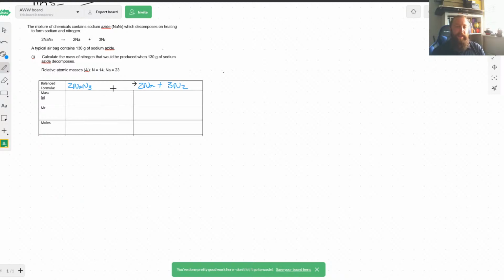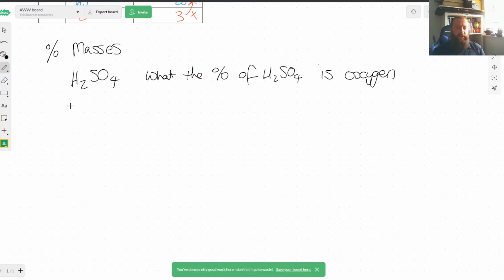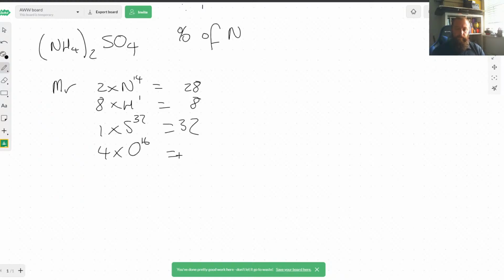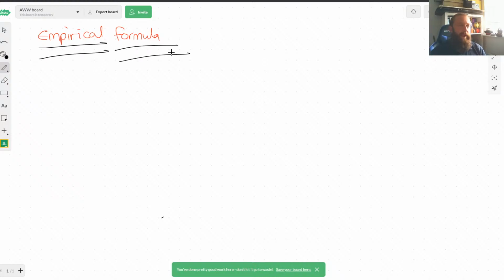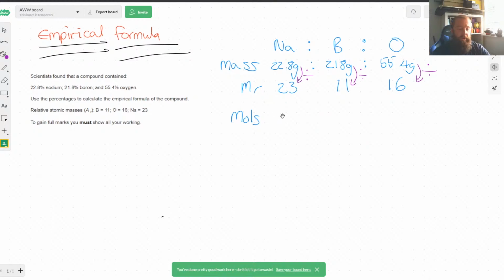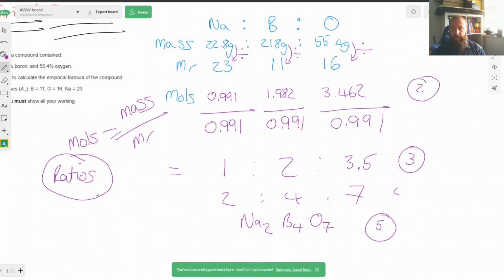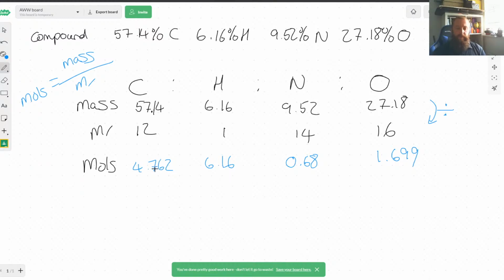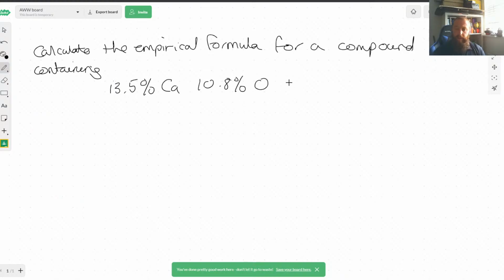C3 - Quantitative Chemistry - Part 4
Lesson covering AQA GCSE - Chemistry 3 - Quantitative Chemistry - Part 4